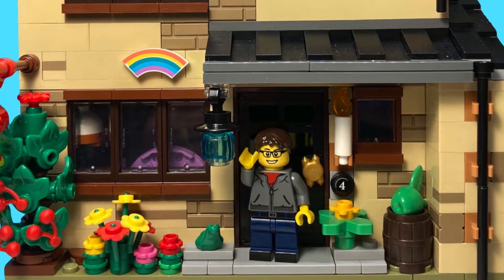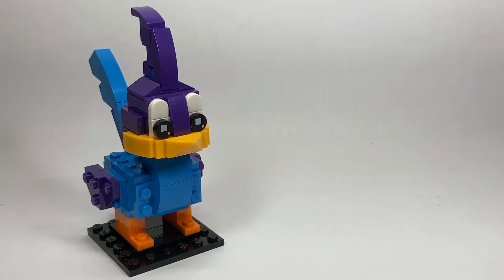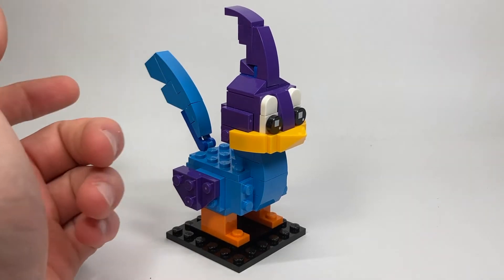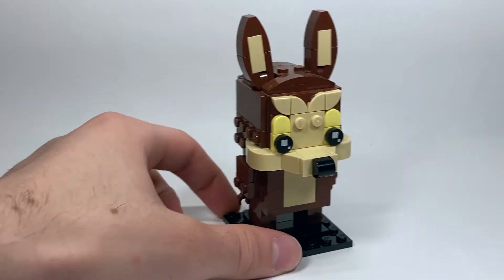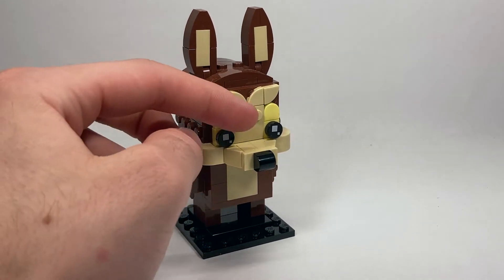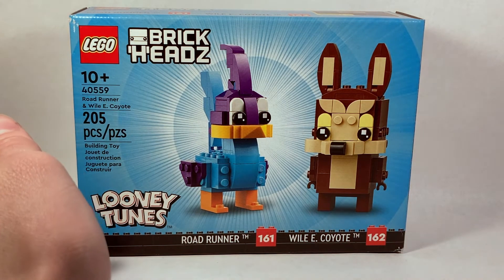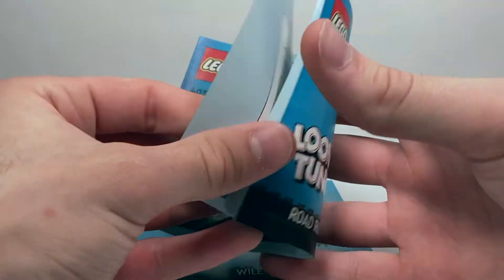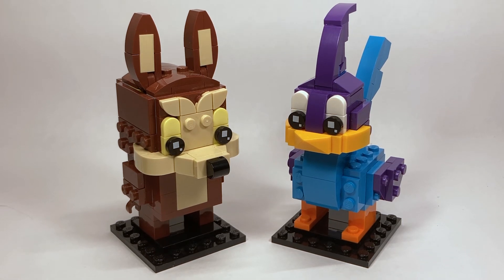LEGO BrickHeadz: Looney Tunes Review!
Today we're (finally) going to be taking a look at a set from much easier this year, my second favorite 2022 Brickheadz! I can't wait to see what LEGO does next in this theme!